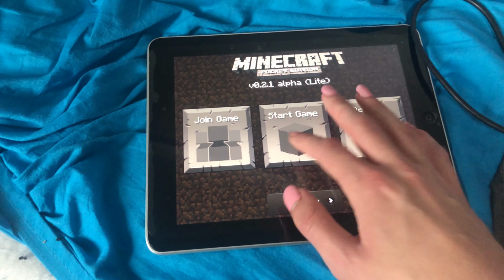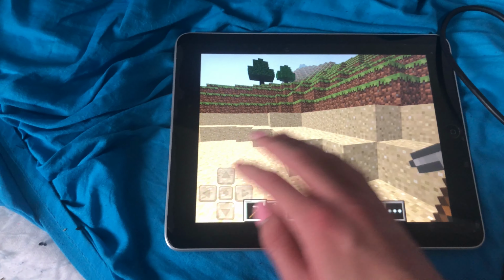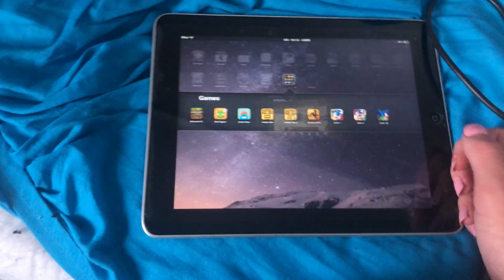My iPad 1 a year later